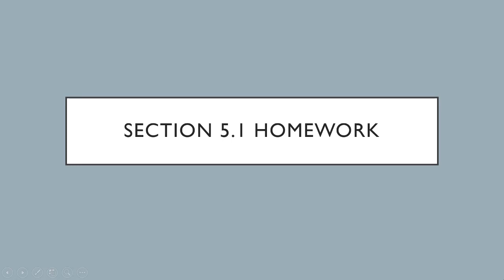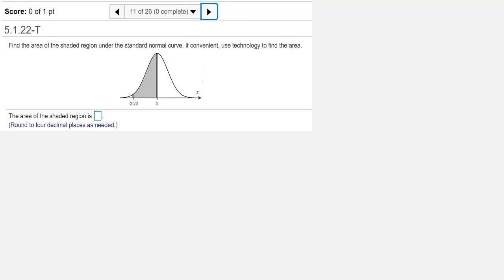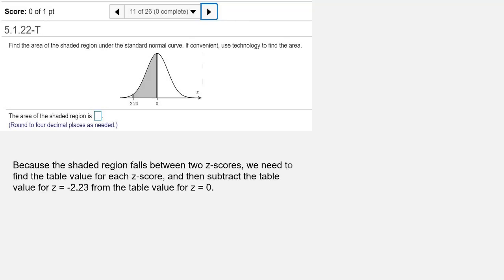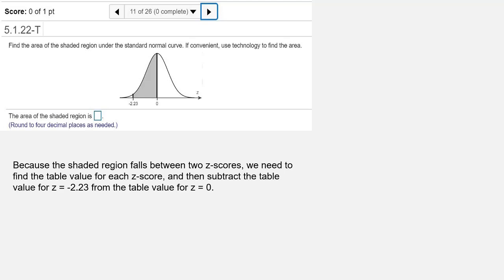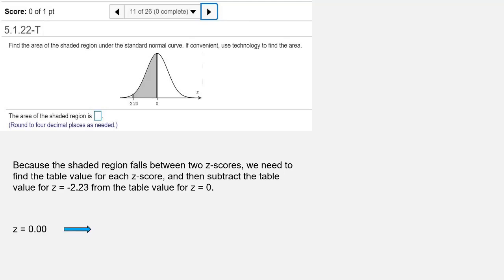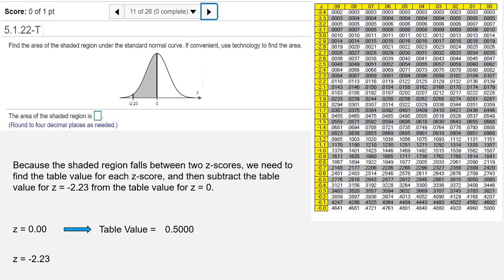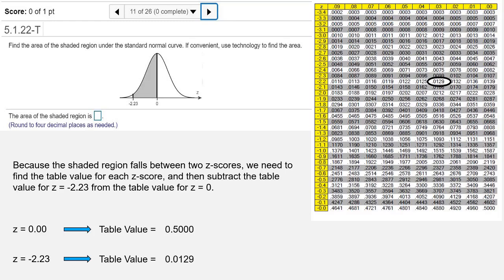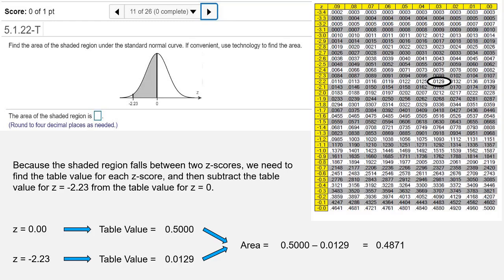HW - 5.1 - 11